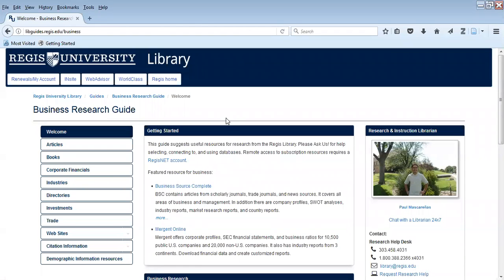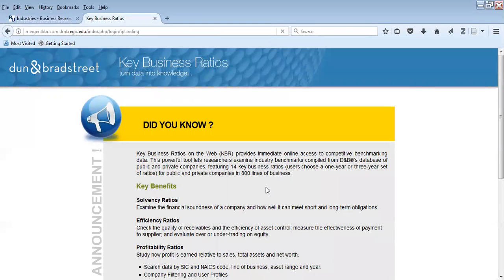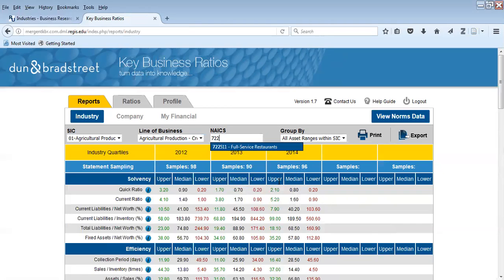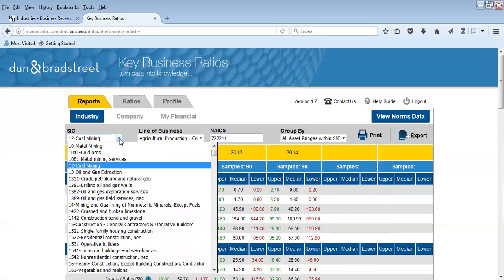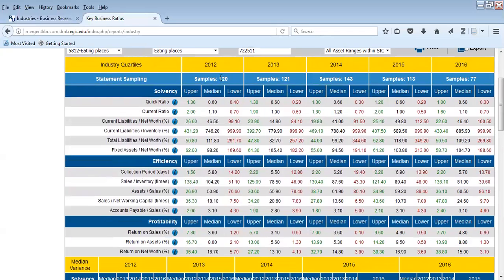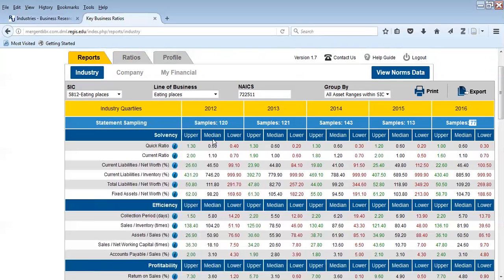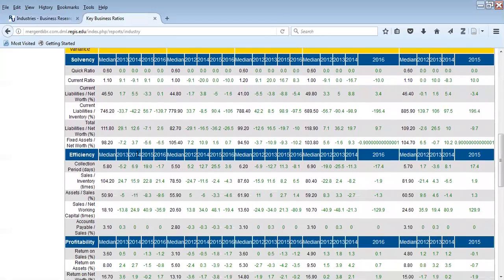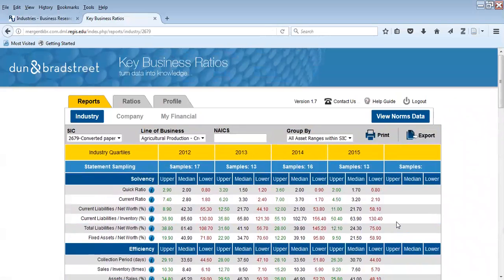BA4100 Key Business Ratios